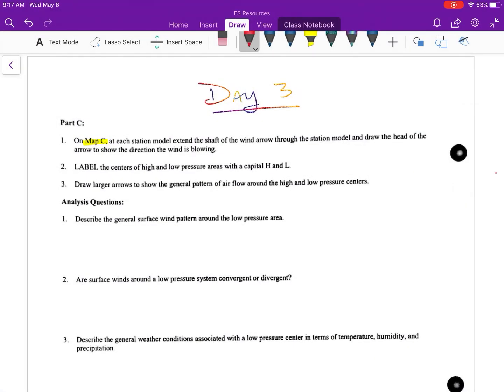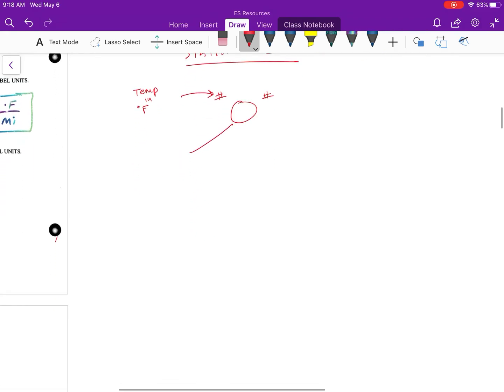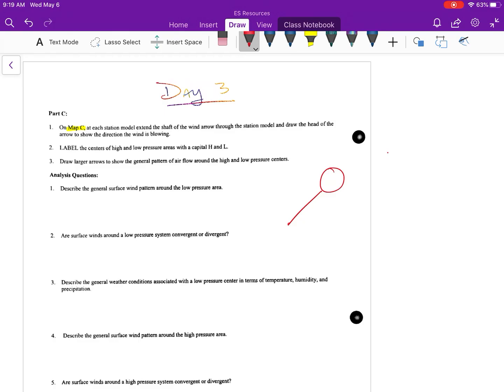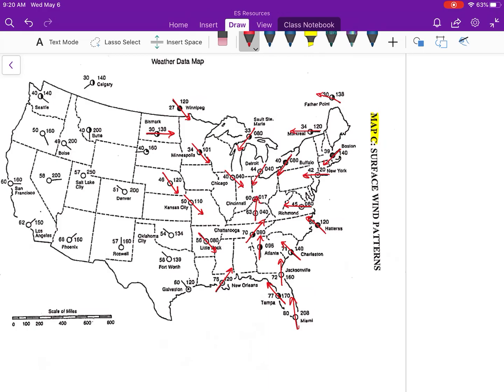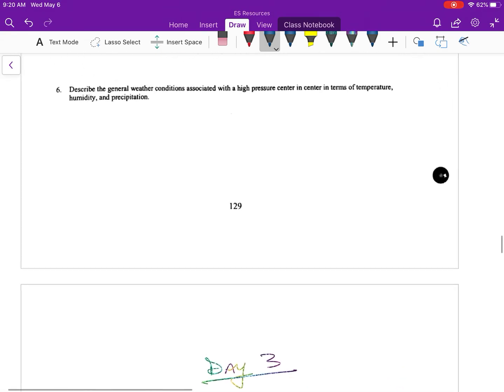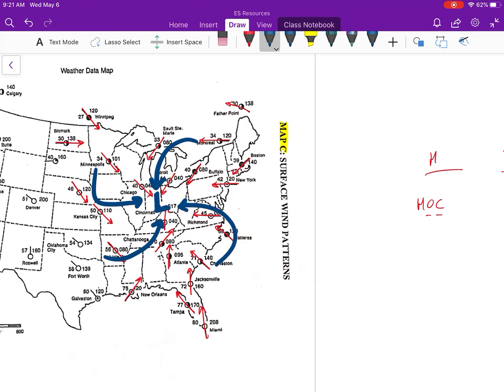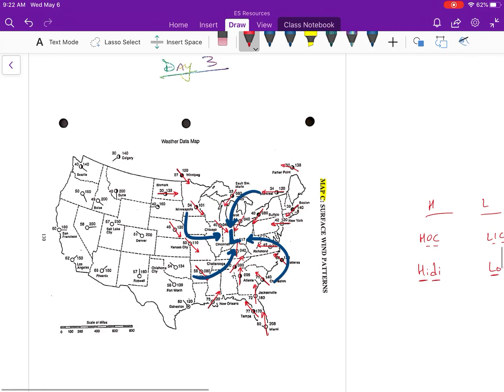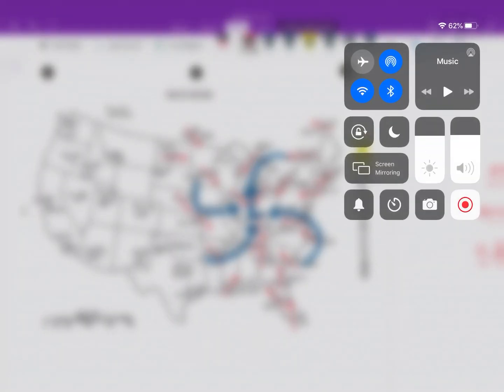Weather Patterns Lab - Part C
This video explains how to complete Part C of the Weather Patterns Lab.